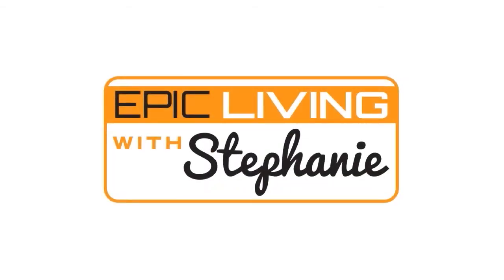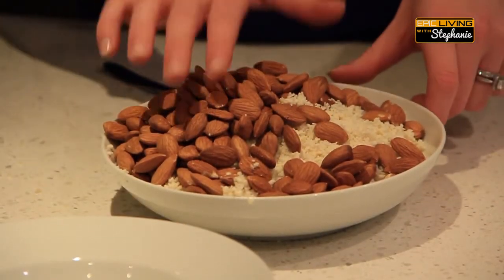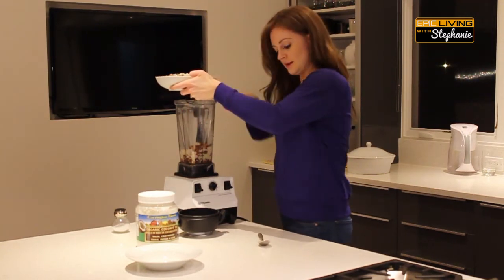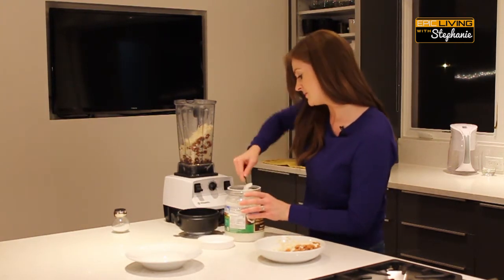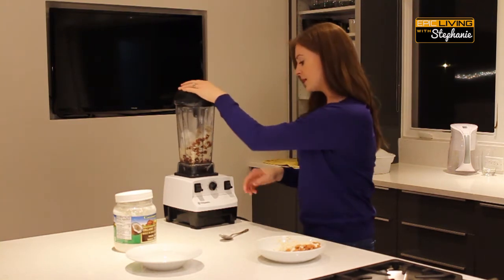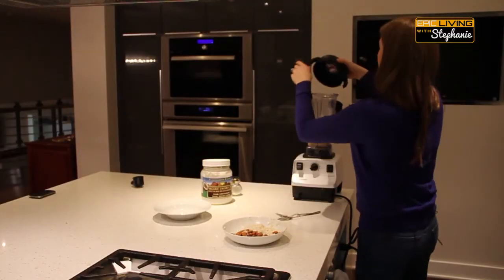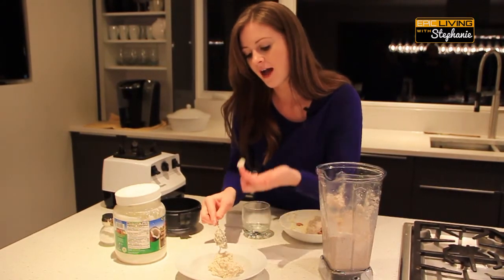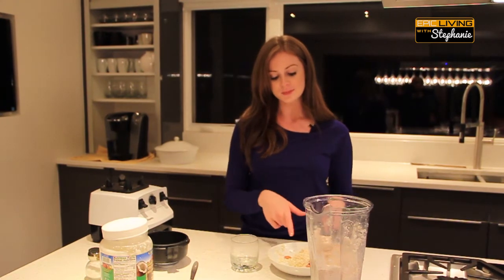How to Make Almond Butter - From Scratch!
Make your own almond butter!  Put the store bought stuff aside, this butter is way better for you!  Follow this video after you have made your own almond milk

You can use the almond meal leftover from the almond milk instead of throwing it out!